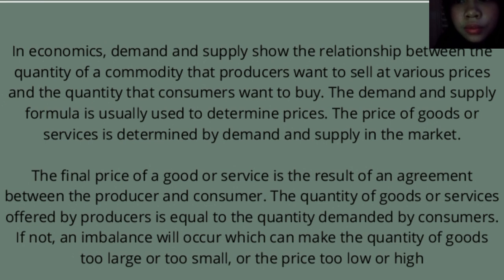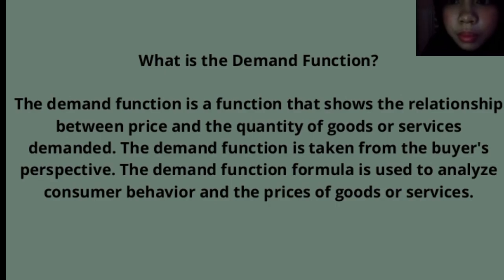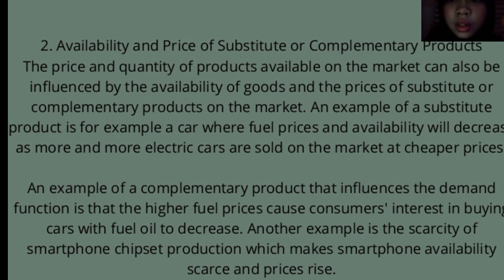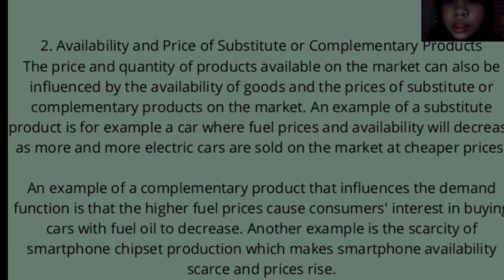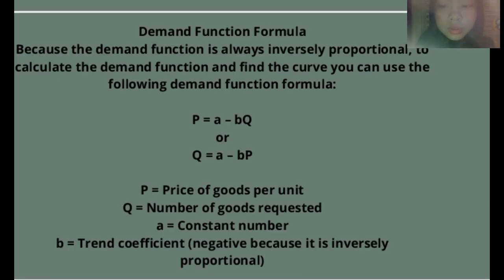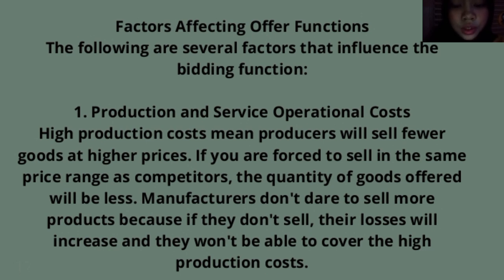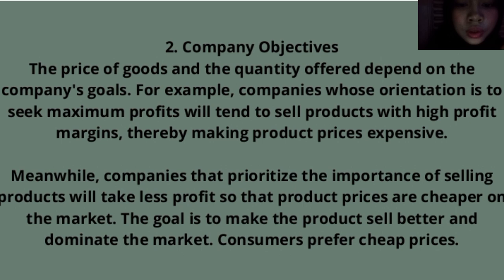demand and supply functions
Nama : Reva Olivia Pasha
Kelas : Mnj 24 C
Npm : 24411084